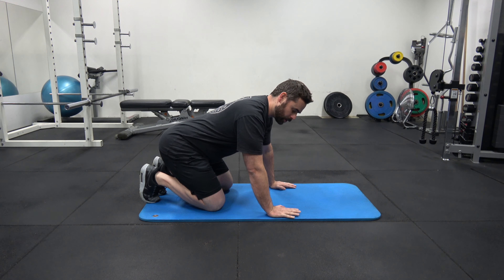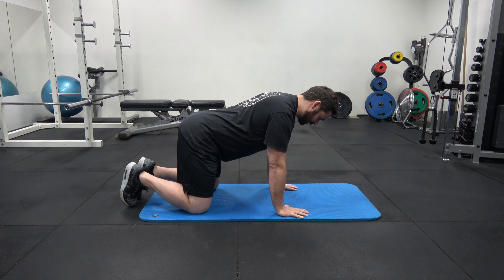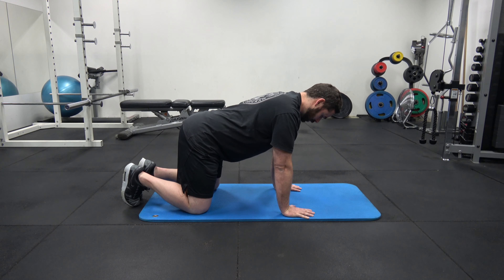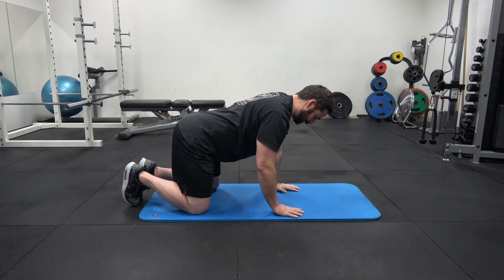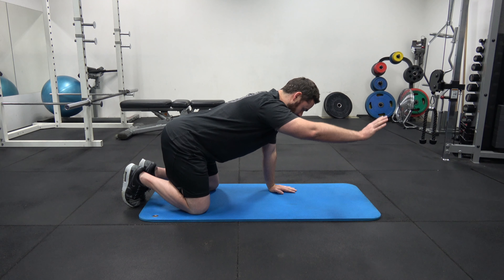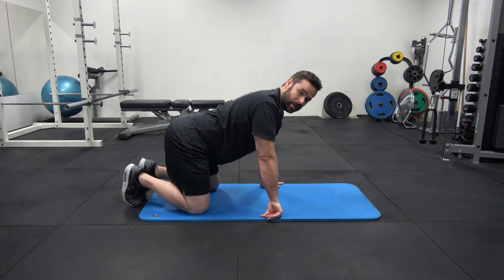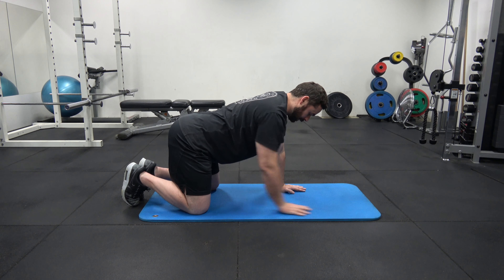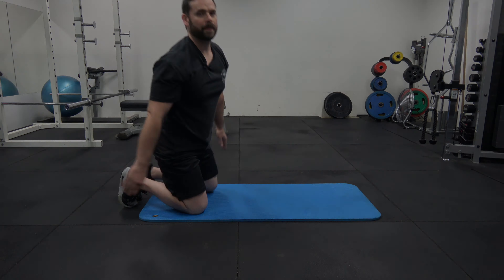Bird Dogs Level 1 - "McGill Big 3" - Back Pain and Core Strength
Part of Stuart McGill's "Big 3" for lower back and core rehab, the Bird-dog is a tough exercise that commands respect.

Be sure to pay attention to the finer details of the set-up and establishing some brace BEFORE you move the arm.